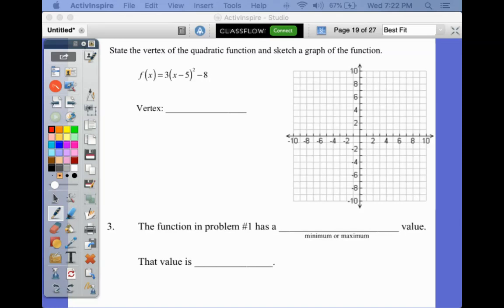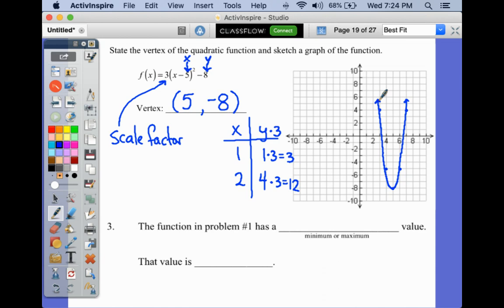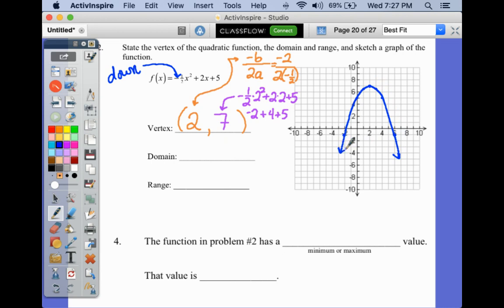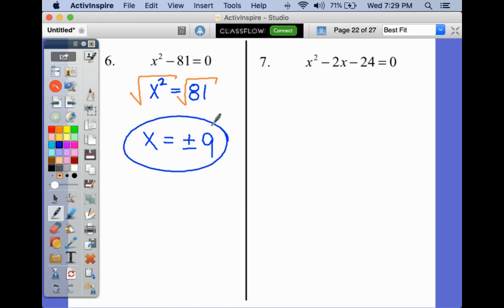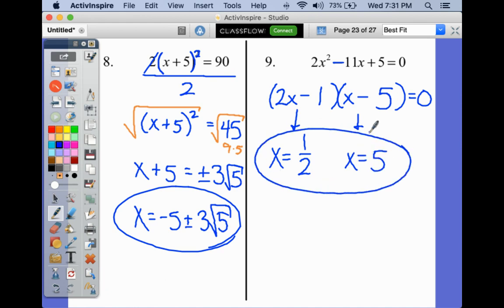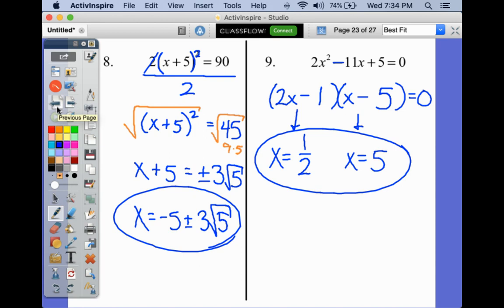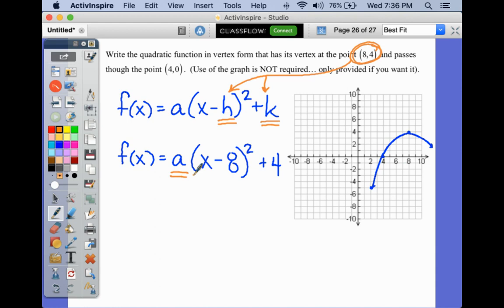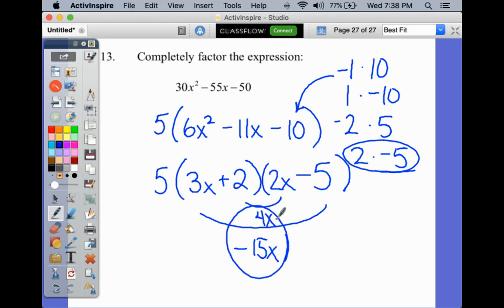Chapter 3 - Part 1 - Study Guide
This video shows the solutions to the chapter 3 part 1 study guide for the retake version of the test.